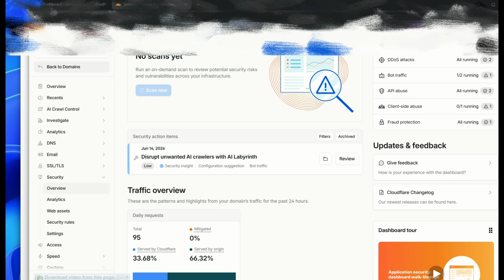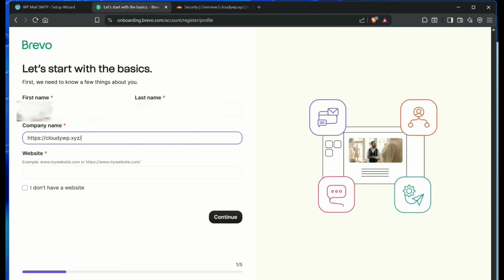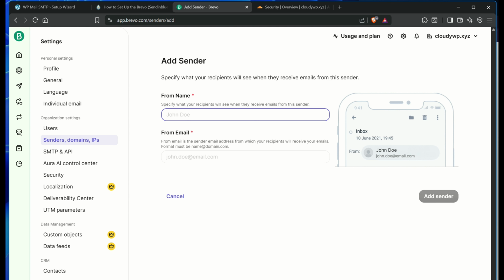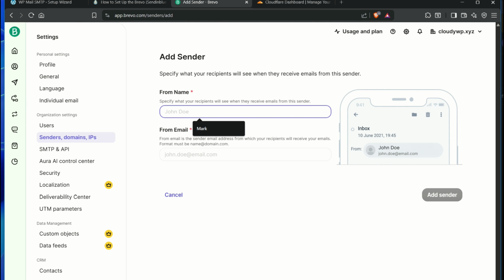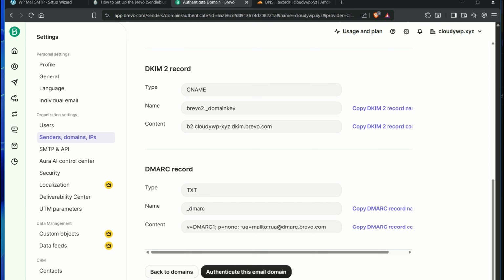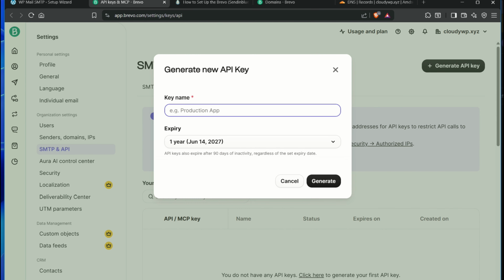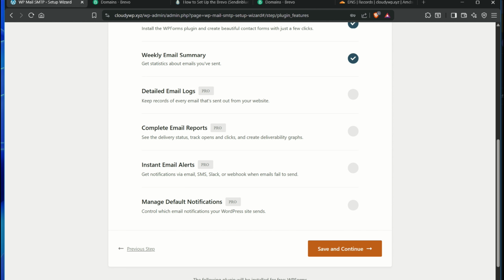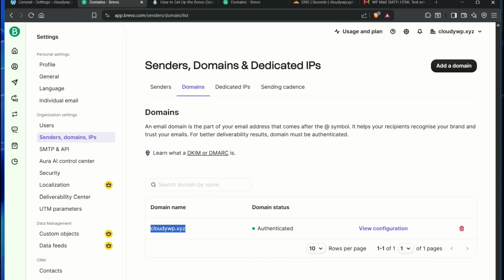How to Set Up Brevo Email in WordPress Step by Step Guide Updated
Complete Brevo email setup for WordPress Updated. I'll show you how to connect Brevo, configure SMTP, and send transactional emails reliably — step by step.

Emails will end up in inbox not in spam folder.